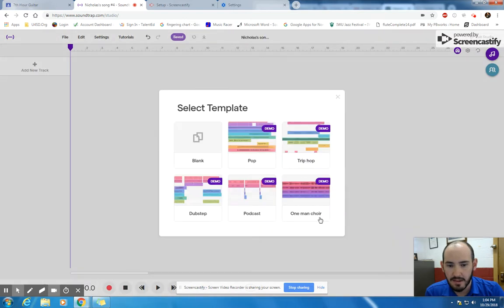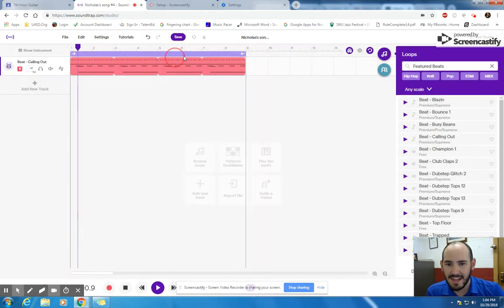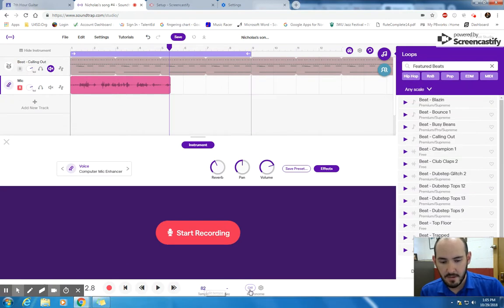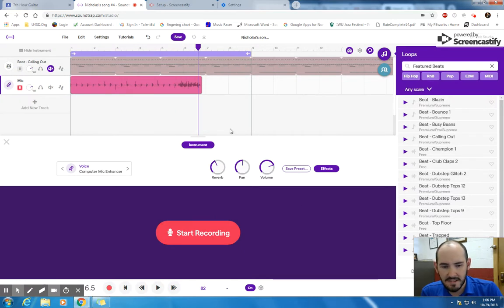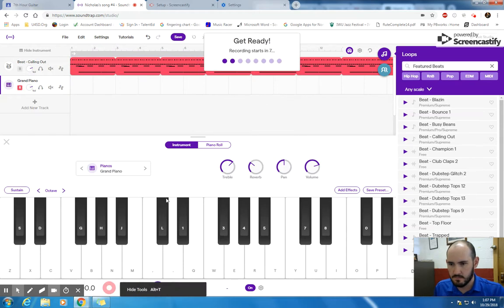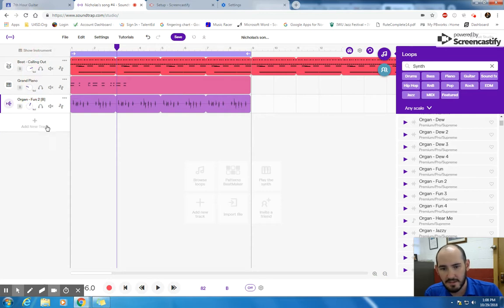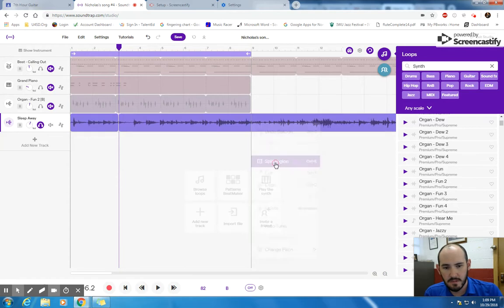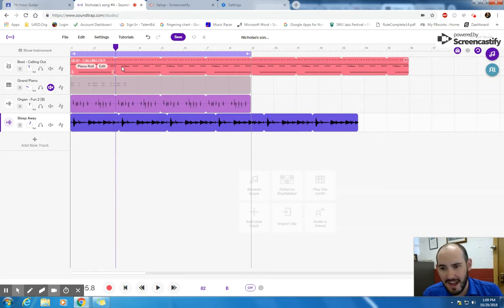Soundtrap Part 1